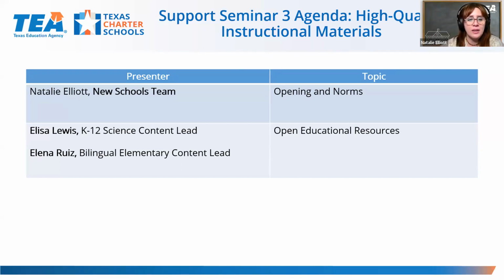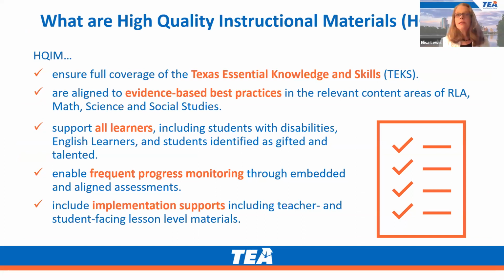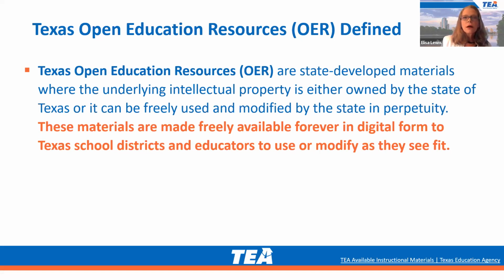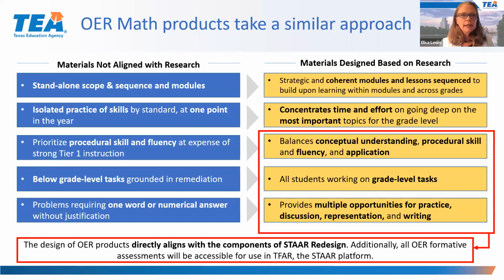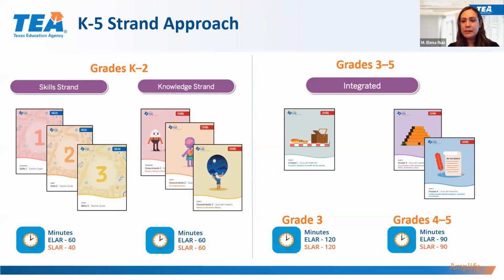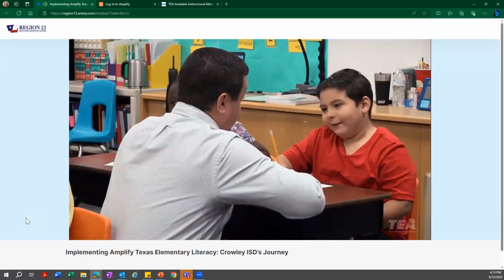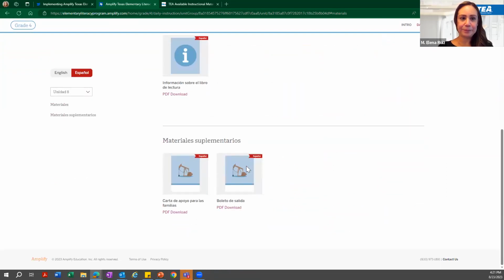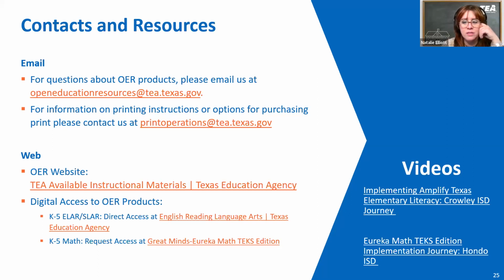Webinar: Support Seminar 3 High Quality Instructional Materials